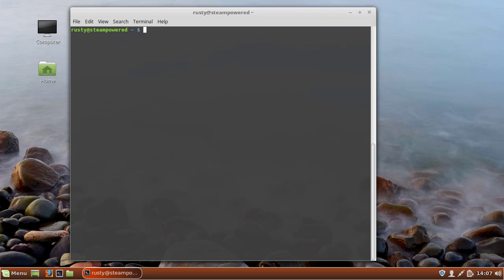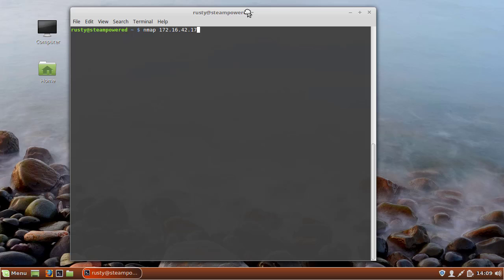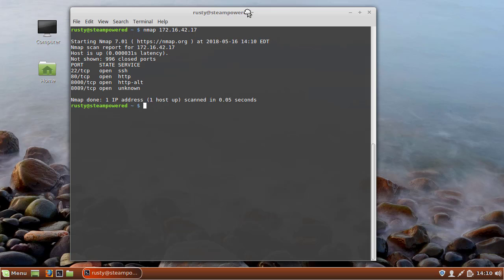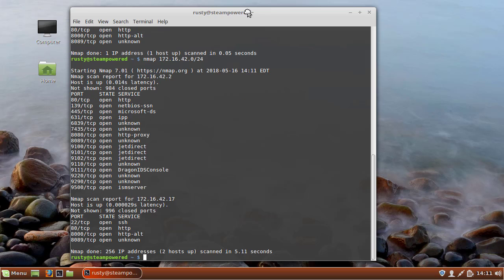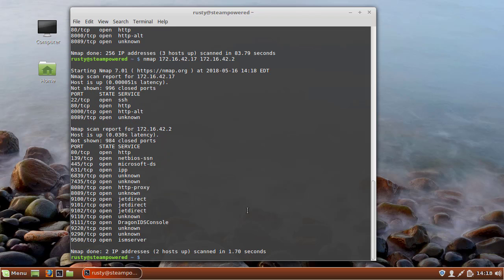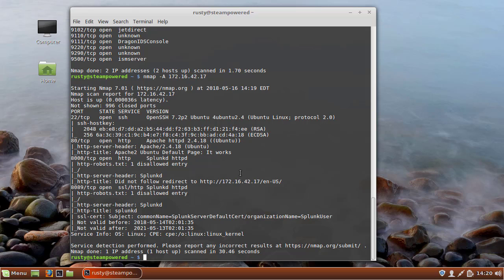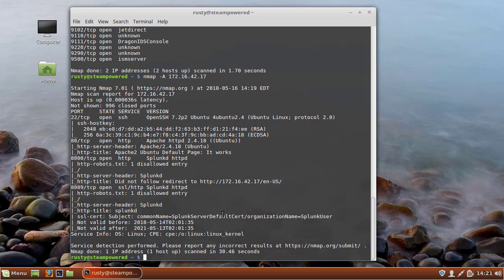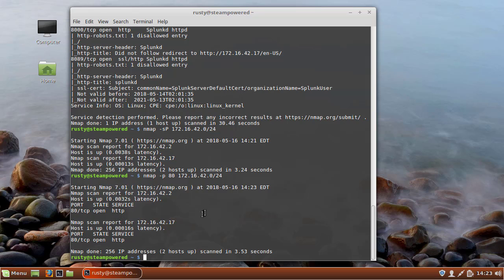Using nmap lesson video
This is a short tutorial of the basics of nmap. We only cover a few of the many features in the tool. We do all the work from the command line in this video. There is a GUI called ZENMAP if you are more comfortable in a graphical interface.